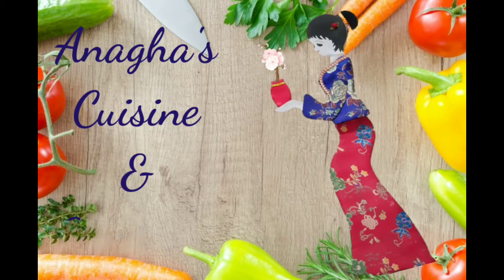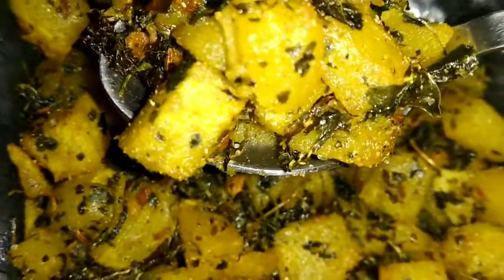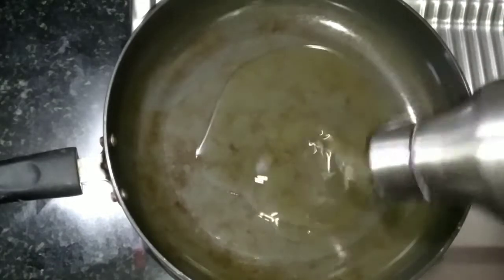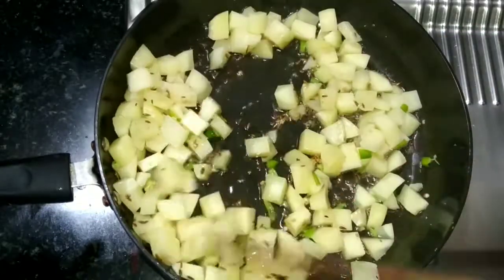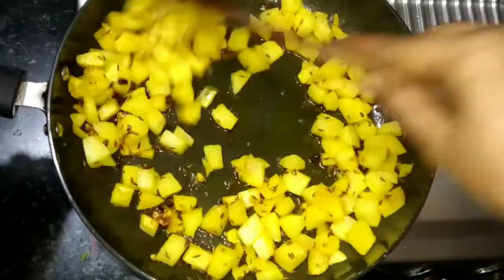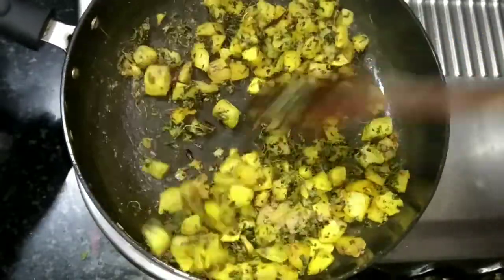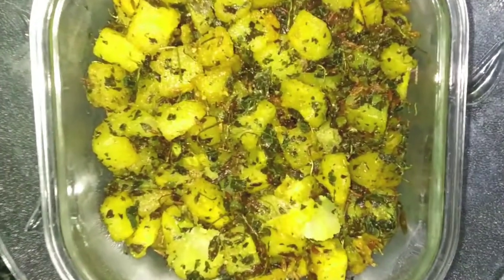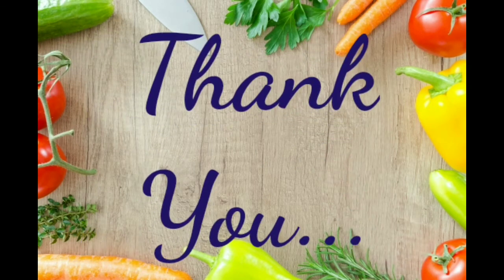Aloo Methi Fry Recipe In Telugu|మెంతి కూర తో ఆలగడ్డ ఫ్రై|Anagha's Cuisine.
Aloo Methi Fry without Onion Garlic
ఆలూ మేతి ఫ్రై
Anagha's Cuisine.